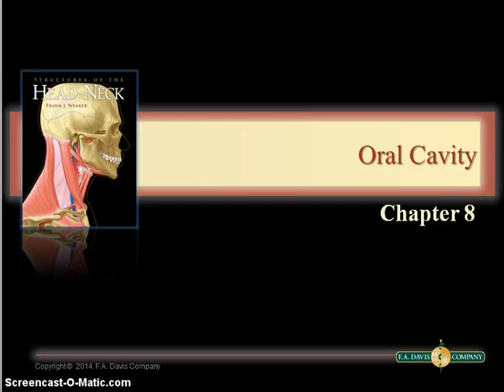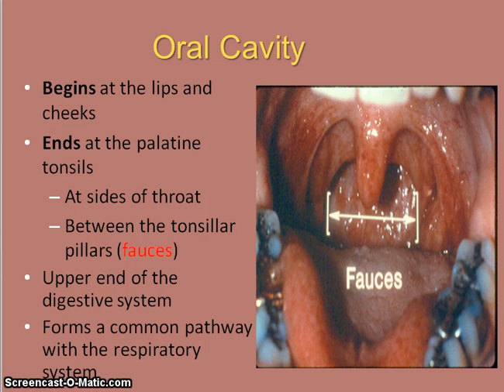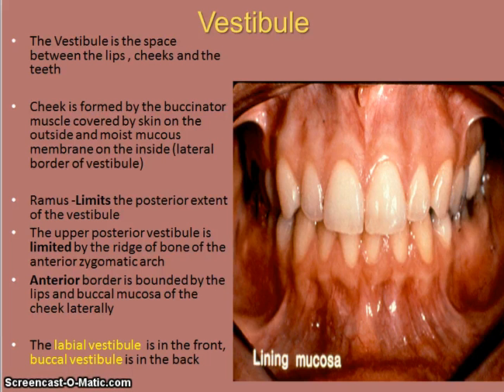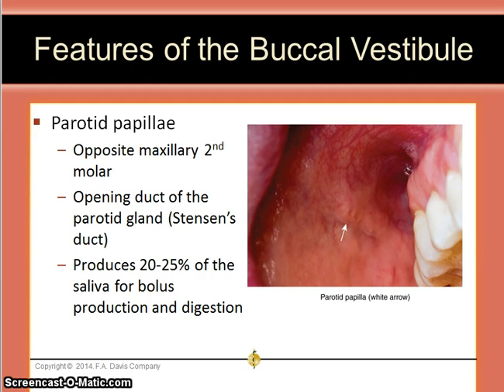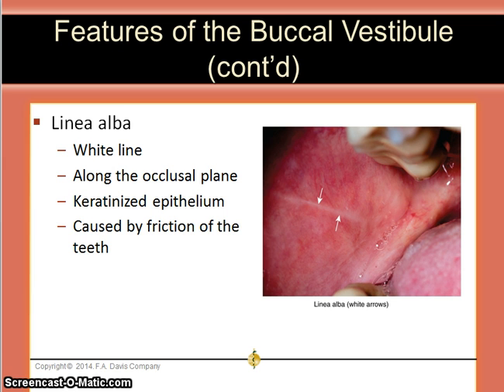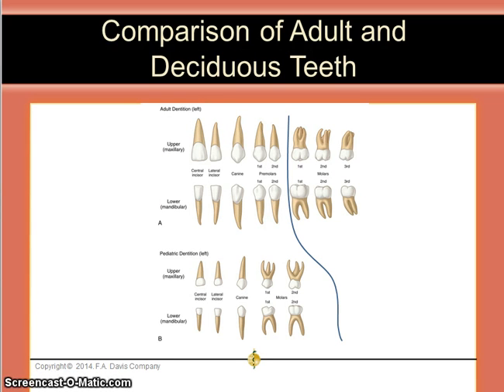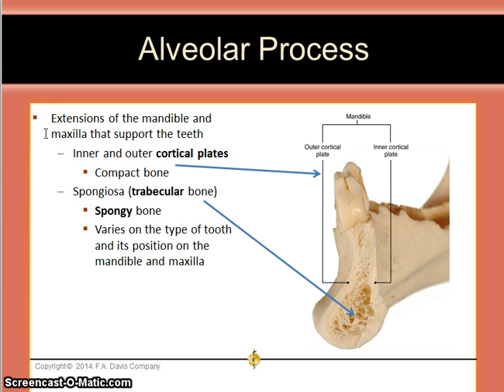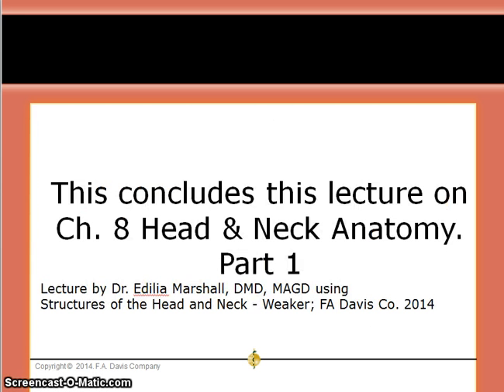Head and Neck Anatomy and Embryology Ch 8 Weaker Part 1